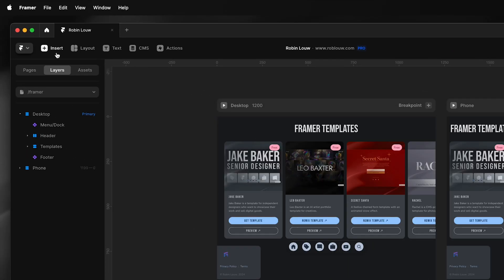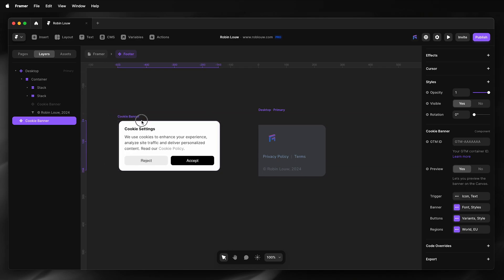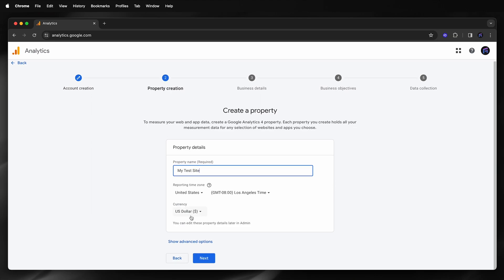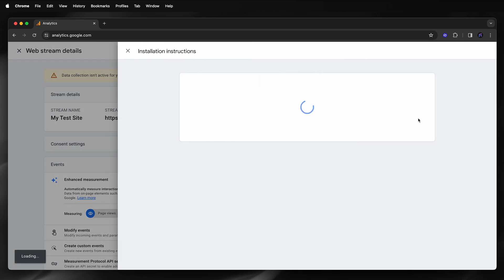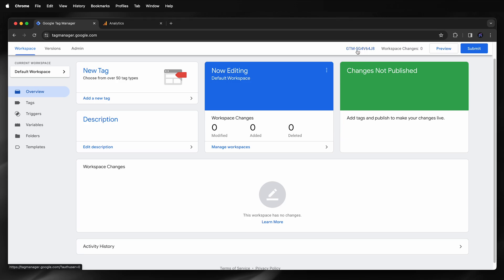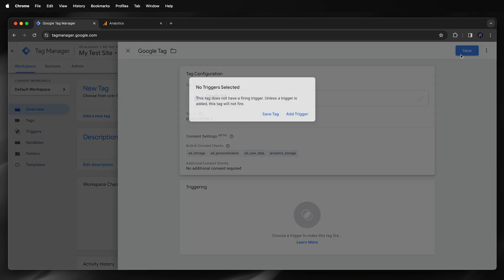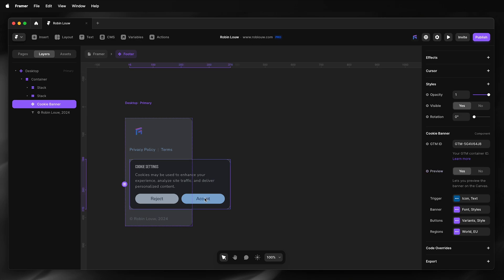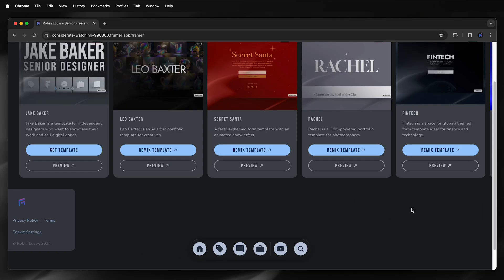Framer tutorial: How to add a functional Cookie Banner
Description:
In this video, I'll demonstrate how to use the Cookie Banner Component powered by Google’s Consent Mode. Also, how to set up a Google Analytics and Google Tag Manager account and connect it to your Framer site. However, you should consult with an expert to ensure you're fully compliant.

As a Framer Partner, I may earn from qualifying plan purchases at no cost to you.

Chapters:
0:02​ Insert Cookie Banner
2:13​ Setup Google Analytics
4:48​ Setup Google Tag Manager
7:48​ Publish